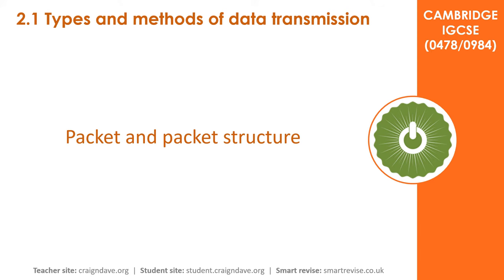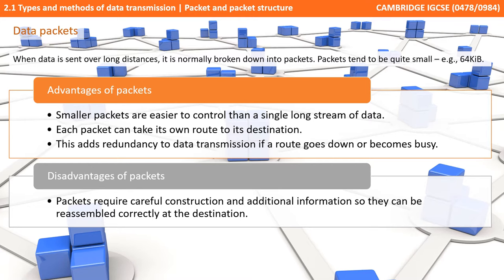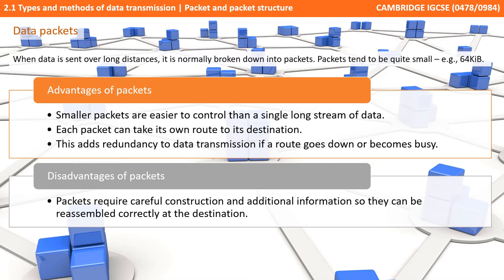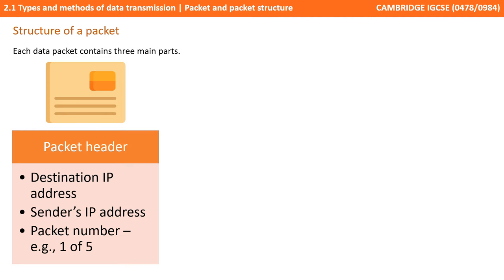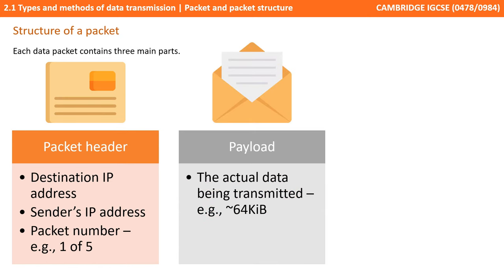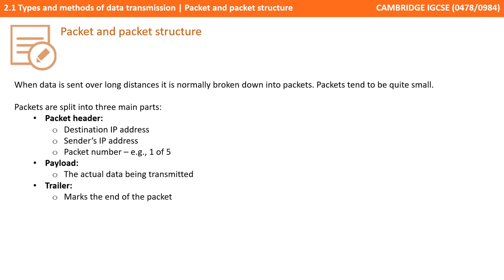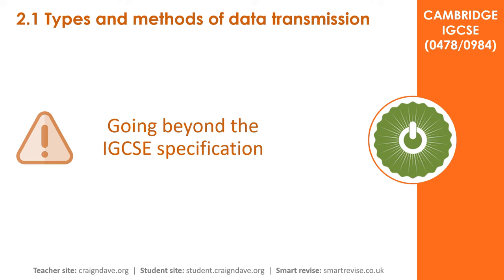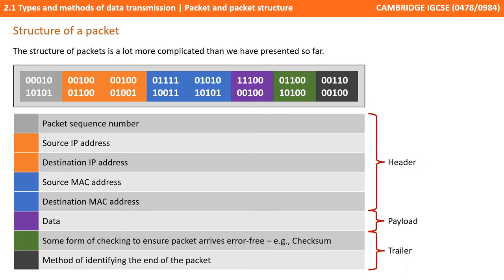16. CAMBRIDGE IGCSE (0478-0984) 2.1 Packet and packet structure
Section 2.1 - 1a & 1b

00:00 Intro
00:11 Data Packets
00:50 Structure of a Packet: Packet Header
01:28 Packet Payload
01:38 Packet Trailer
01:57 Summary
02:49 Outro